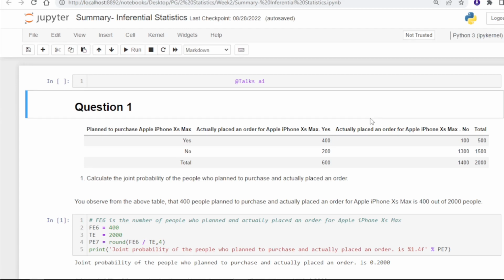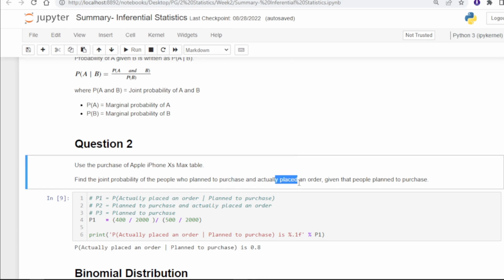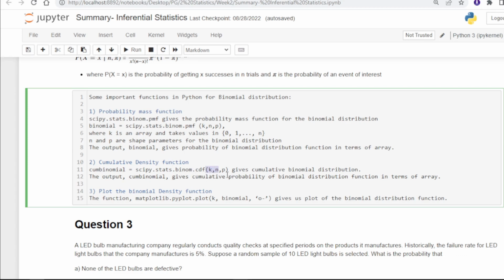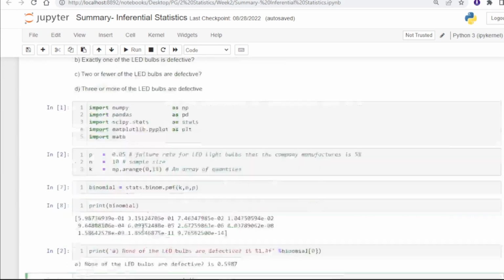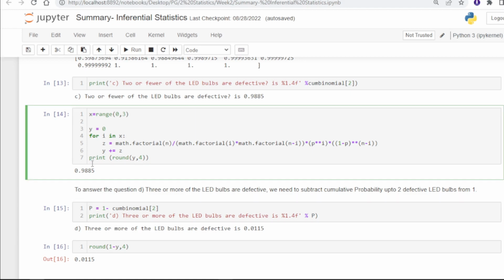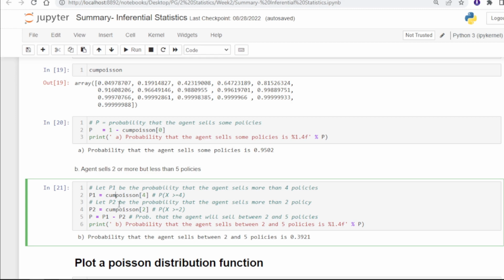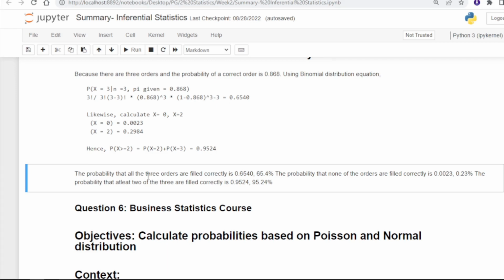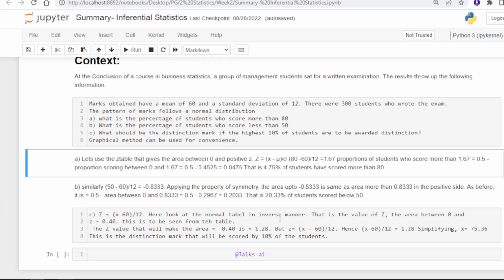Inferential Statistics | Statistics with python | Artificial Intelligence | talks ai